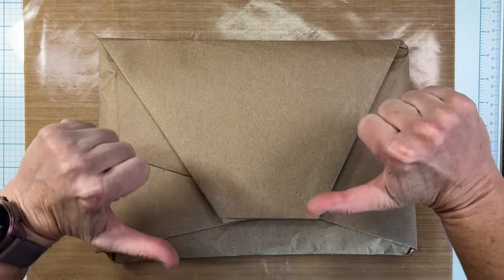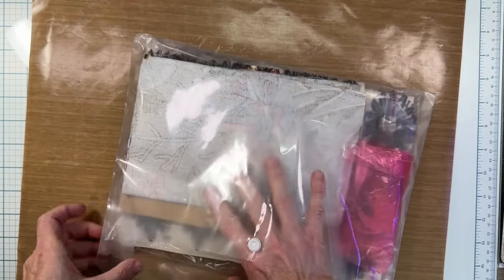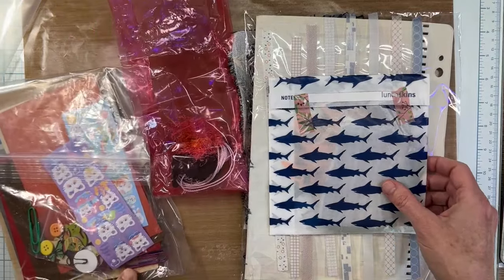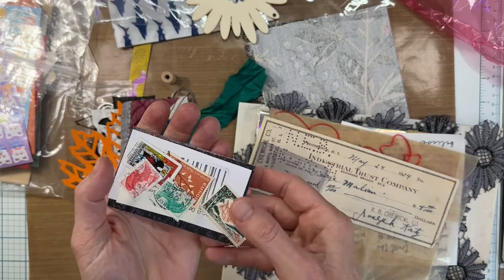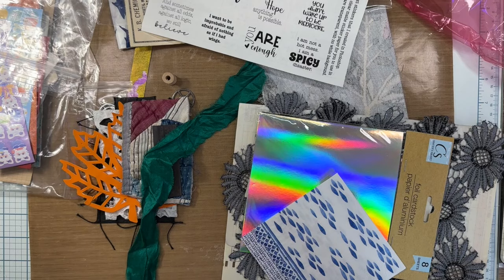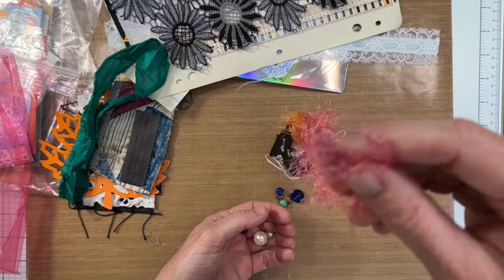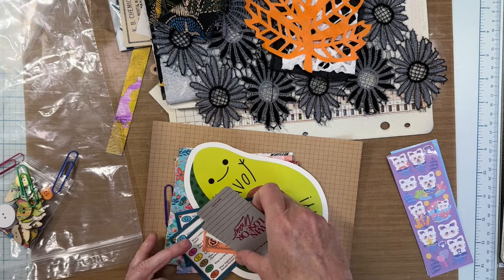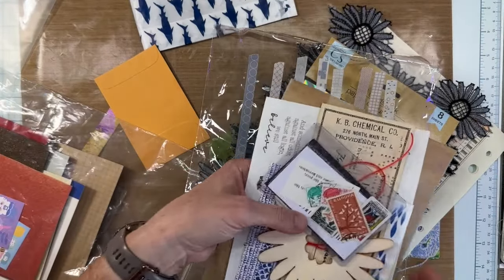It's another howdoyoudo PART 2! Unboxing the GOODIES!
This challenge is howdoyoudo hosted by @thewholebucket897

Folks participating:
@Tafkabecky23 (Instagram)

NEW! FREE Printables! (there aren't a lot and I have no schedule to upload more, but there is a place to put them at least!)

My favorite white glue (Bearly Art Precision Glue)
My favorite 'This is gonna stick and STAY' glue (Fabri-tac)
My favorite gluesticks (UHU Stic Permanent)
Assorted Needle Tip bottle set (Where I decant my glues for precise application)
My Fave Fussy Cutting Scissors

Finally: If you don't have anything nice to say; don't..it's ok you can just move on, we're good! :highfive: I hold all comments, so it'll just be deleted if you do try and leave a rude comment. So save your keystrokes! 💜

There is no cost to you, the prices are all the same prices if you were to go directly to the item. I just get a teeny-tiny bit of compensation for showing you the super neat thing you are buying! I appreciate the support for using my links to buy products you discover from my video!